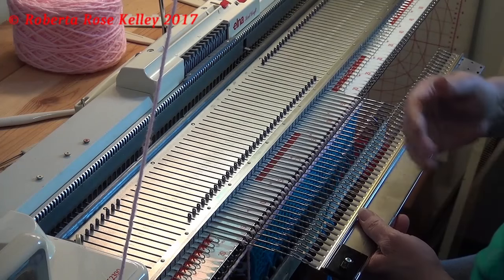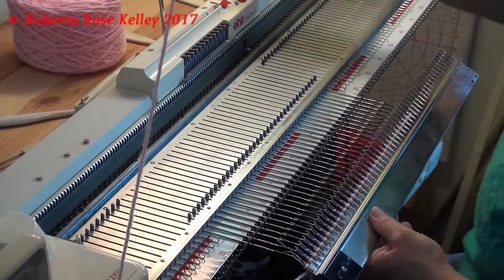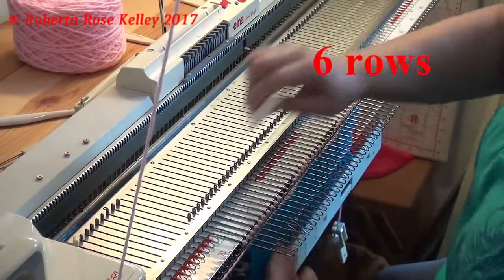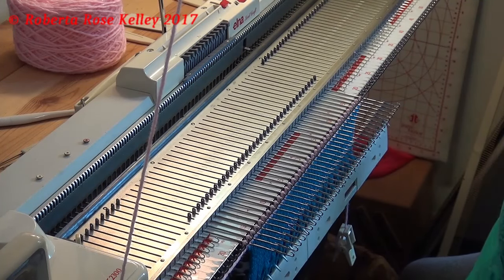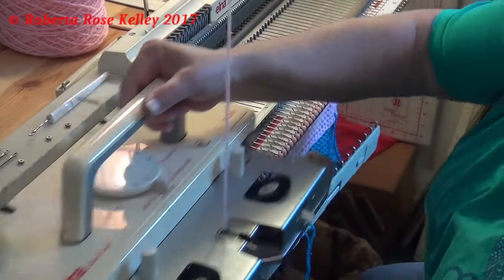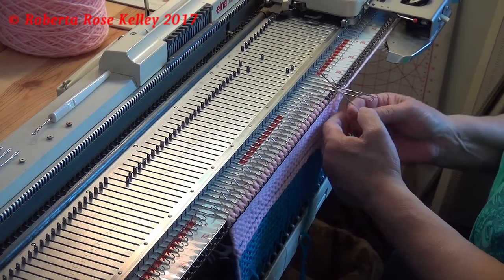Chicken Sweater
Machine Knit a sort of simple Chicken Sweater